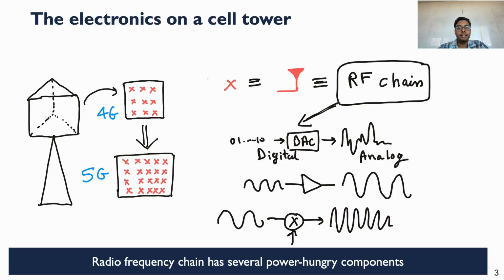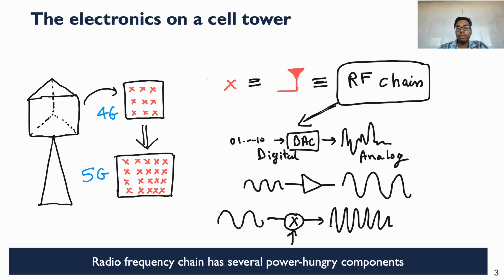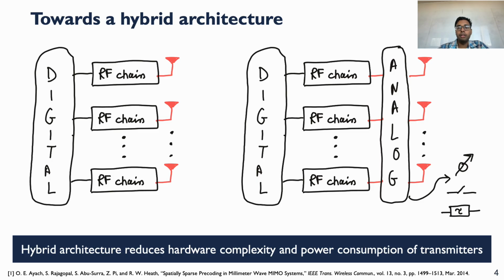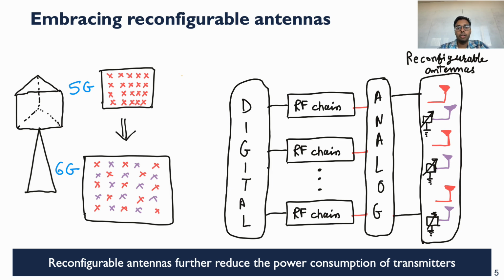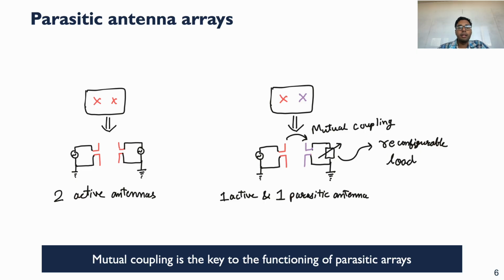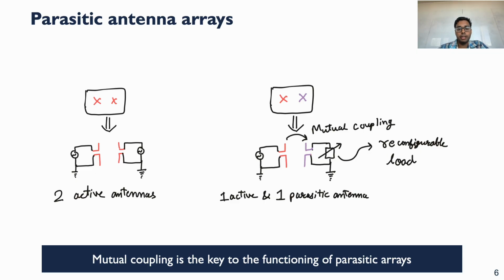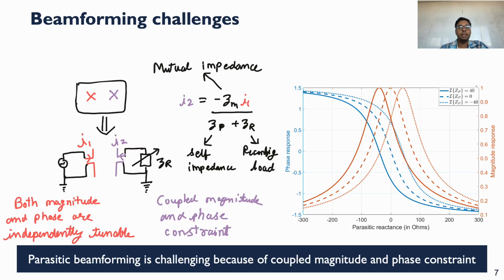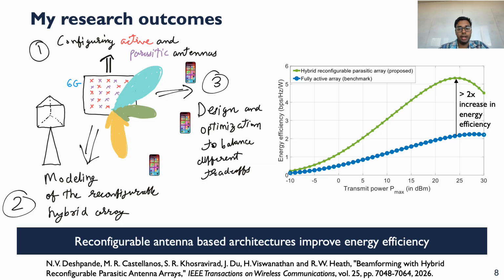Modeling, analysis, and optimization of MIMO systems with reconfigurable antennas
How can we scale up 6G wireless networks without a massive spike in power consumption and cost? As apertures on base stations grow, we propose incorporating reconfigurable antennas into MIMO systems to ensure scaling remains sustainable. Parasitic antenna arrays are a high-potential candidate for this evolution. Check out Nitish’s 4-minute pitch summarizing his dissertation contributions to developing new models, analysis, and algorithms for hybrid reconfigurable parasitic arrays.

[1] N. V. Deshpande, M. R. Castellanos, S. R. Khosravirad, J. Du, H. Viswanathan and R. W. Heath, "Beamforming With Hybrid Reconfigurable Parasitic Antenna Arrays," in IEEE Transactions on Wireless Communications, vol. 25, pp. 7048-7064, 2026